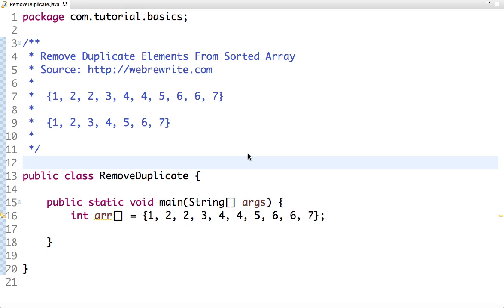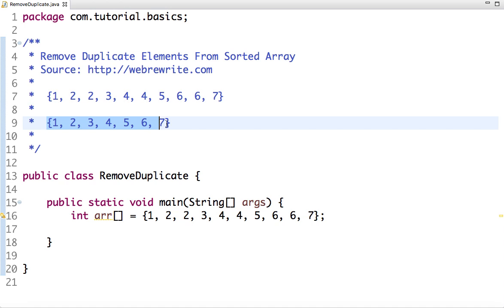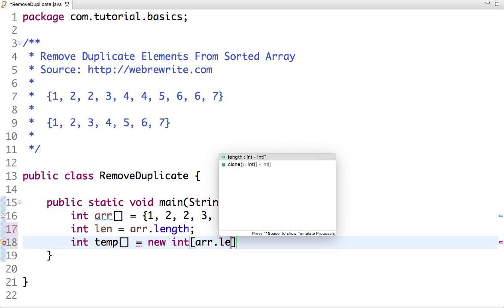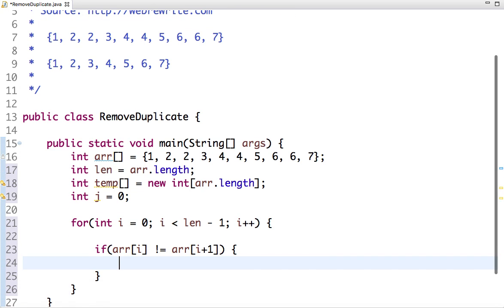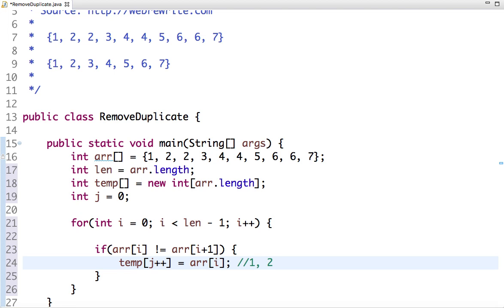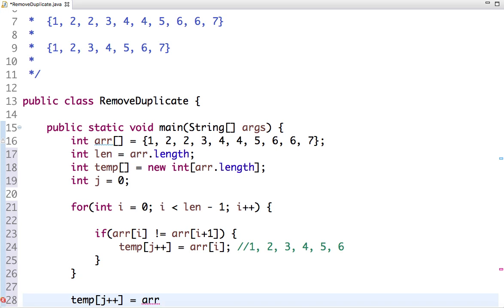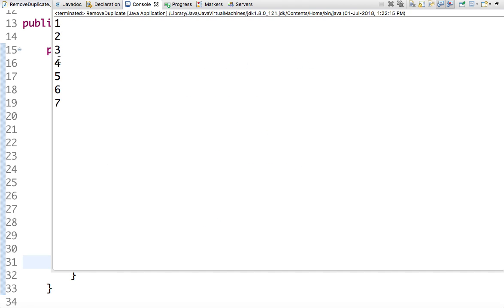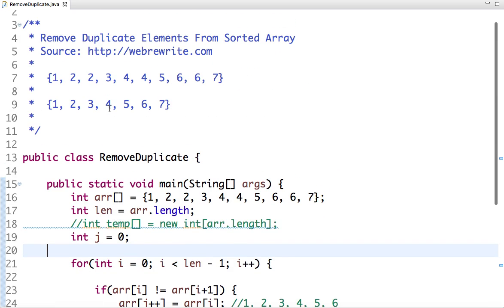Java Program to Remove Duplicate Elements from Sorted Array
Write a java program to remove duplicate elements from sorted array. Given an input array, our task is to remove duplicate elements from the array.

Remove Duplicates from Sorted Array Without using Any Extra Space (NEW VIDEO) -